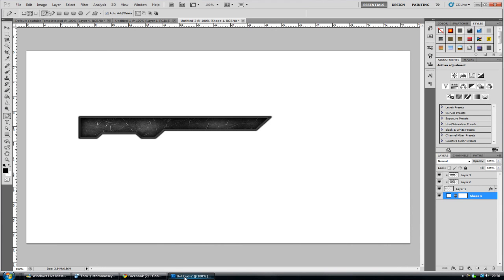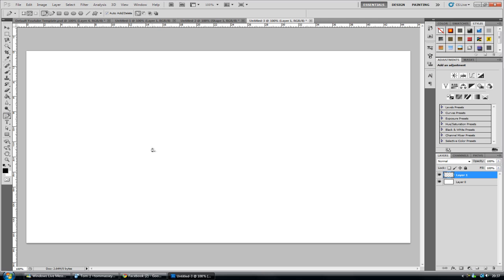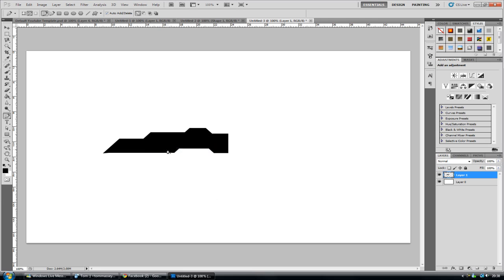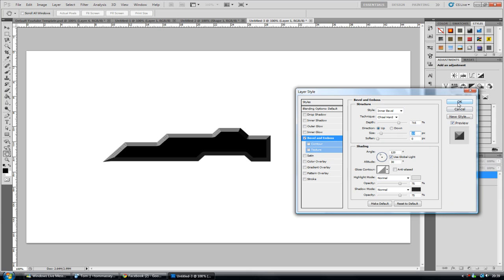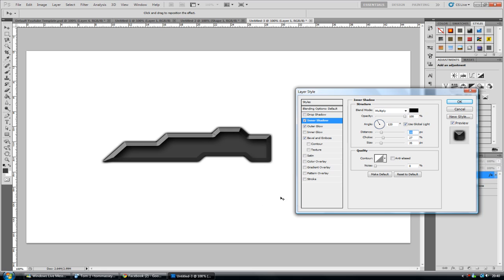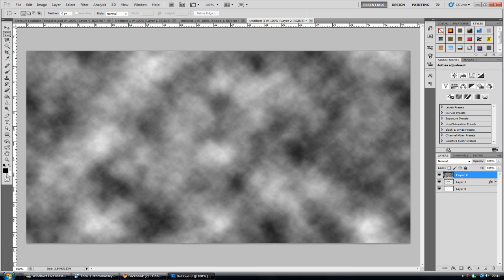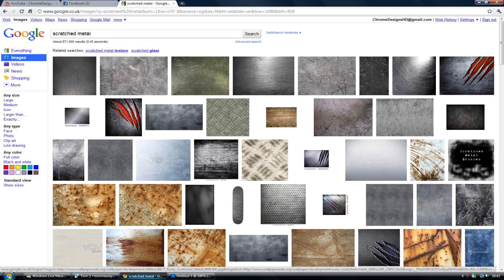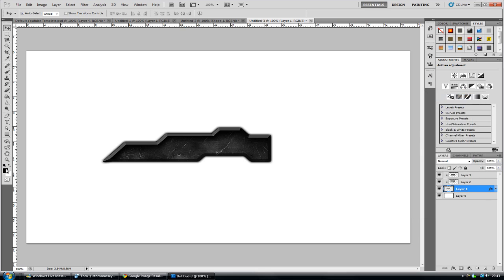Scratched Metal Borders | Photoshop Tutorial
Remember to leave your tutorial suggestions in the comment section!